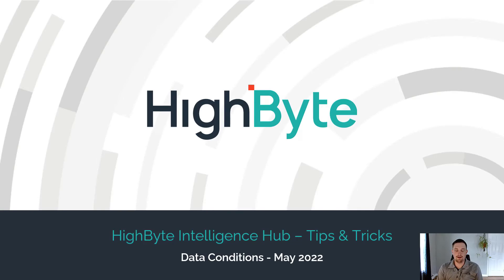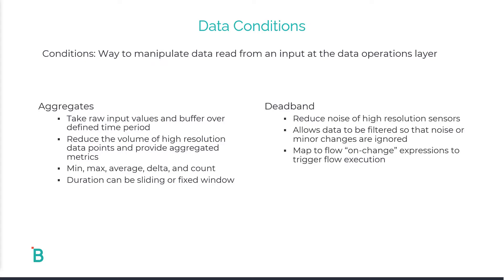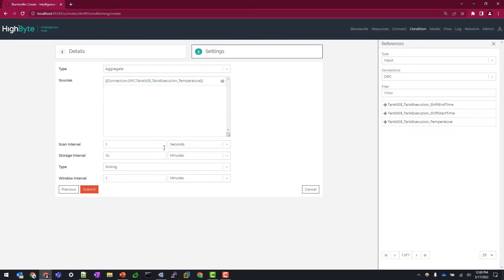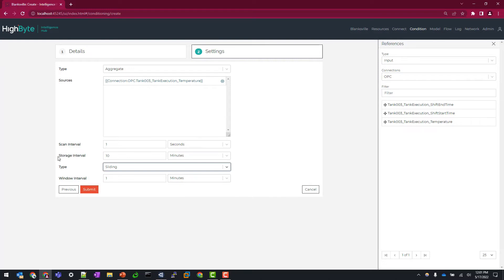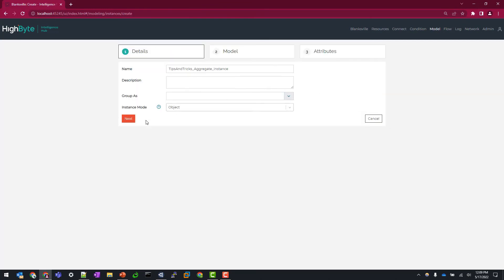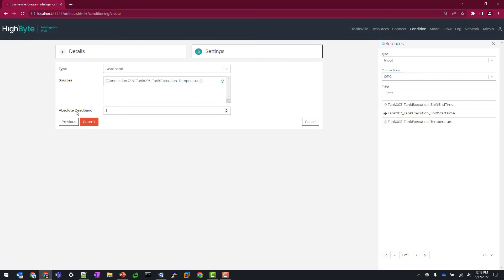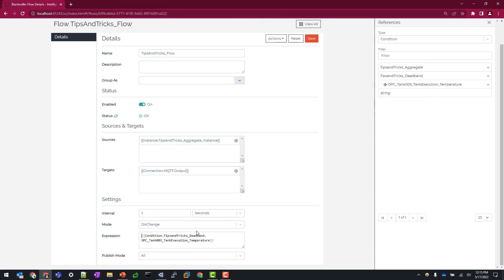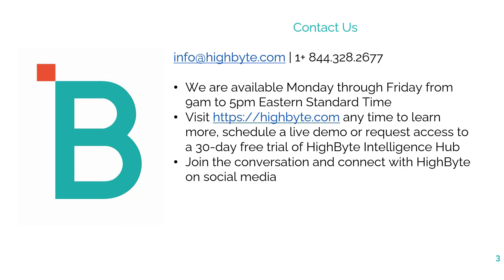Aggregates and Deadband: HighByte Intelligence Hub Tips & Tricks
In this first video of the Tips & Tricks series, HighByte Sales Engineer Ryan Clavette demonstrates in less than 10 minutes how to leverage HighByte Intelligence Hub to save time and effort with easy data transformation and conditioning.

Ryan steps through how HighByte Intelligence Hub can accumulate raw data points into aggregated values such as min, max, average, or deltas to complement new or existing data payloads. This video also covers how to apply deadband conditioning to selectively monitor data changes by specified absolute value changes.

HighByte Intelligence Hub is an Industrial DataOps solution enabling manufacturers to merge, prepare, and deliver modeled industrial data to and from IT systems without writing or maintaining code.